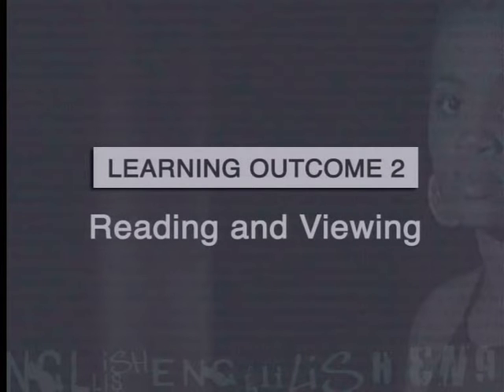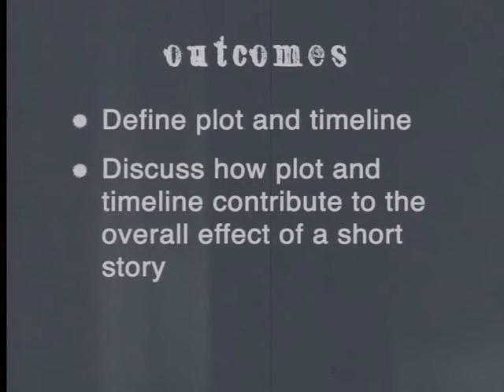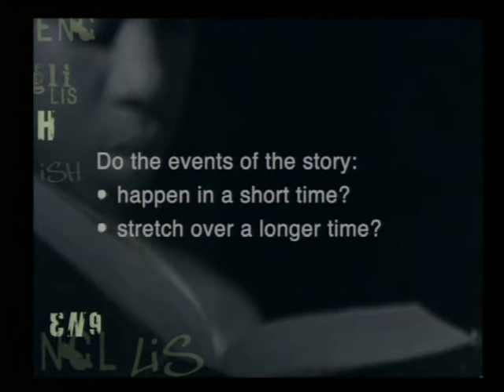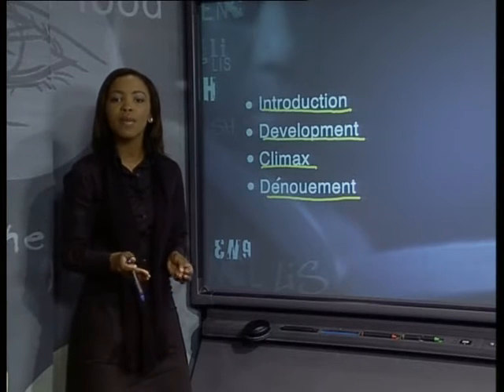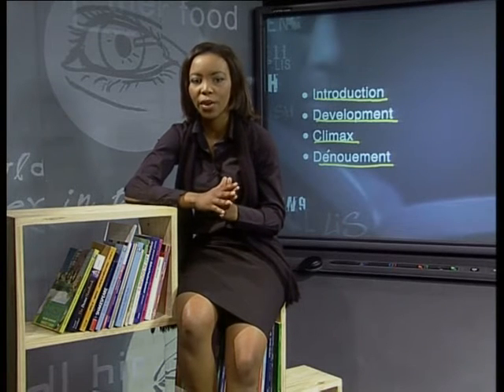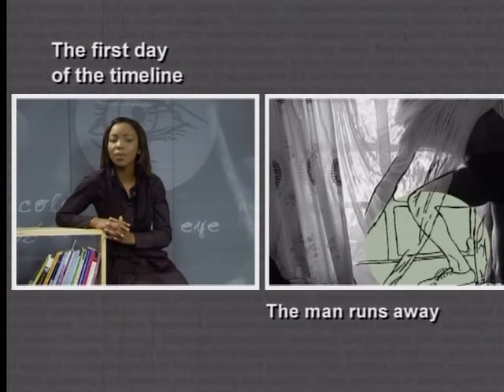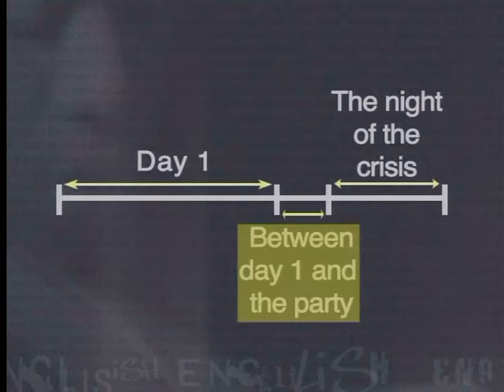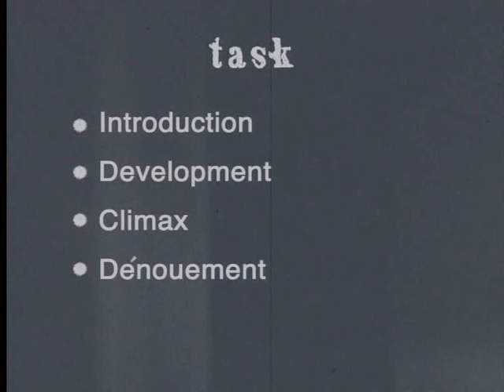Plot and timeline